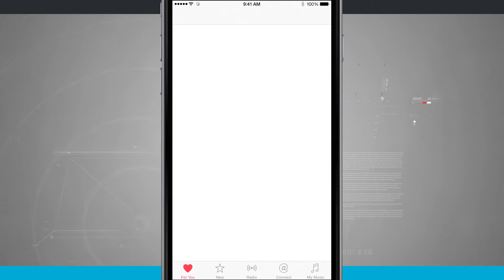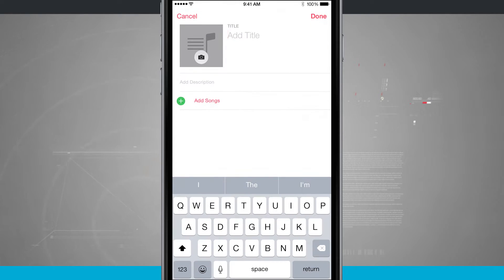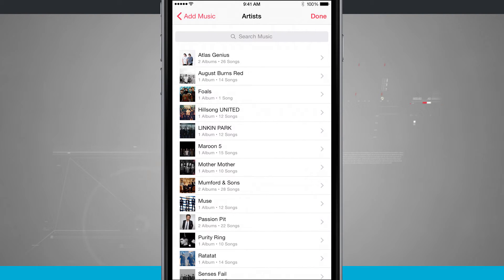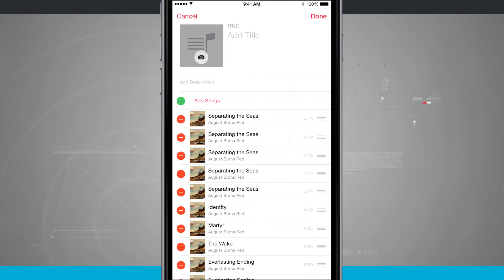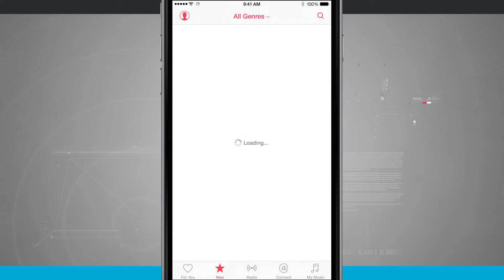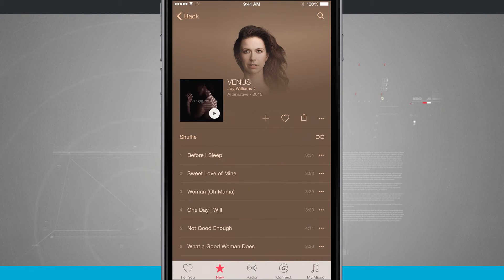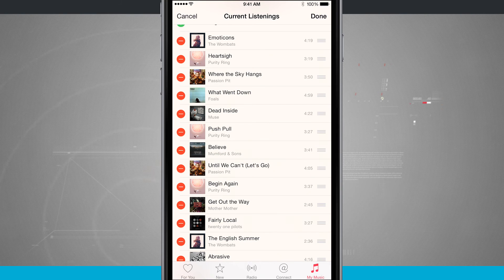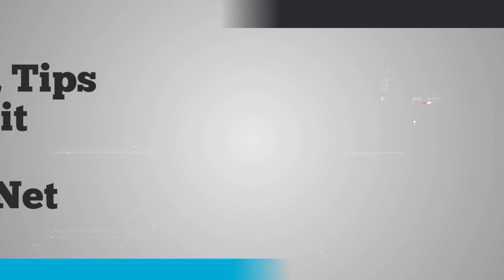iPhone 6 Tips - How to Create Playlists in Apple Music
With the addition of the new Apple Music streaming service, the music app on the iPhone now looks quite a bit different. Check out how to create and curate a playlist in Apple Music on the iPhone 6.